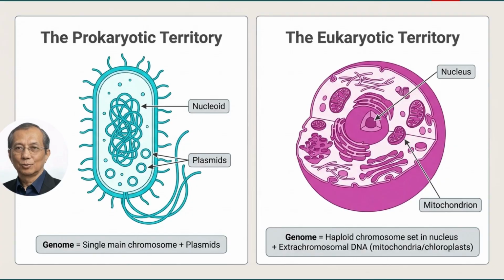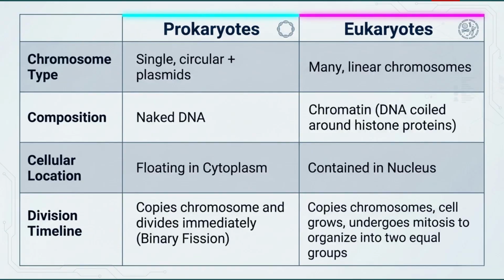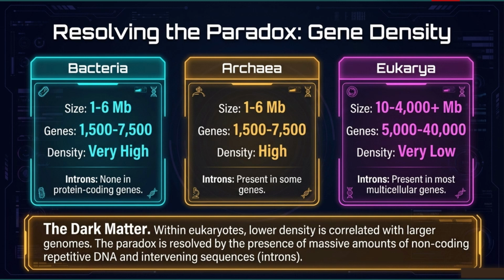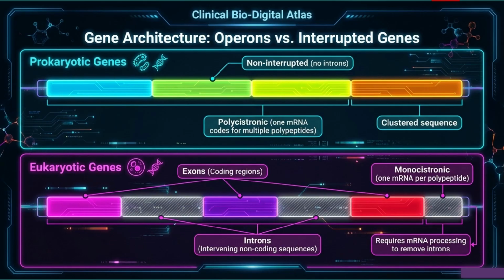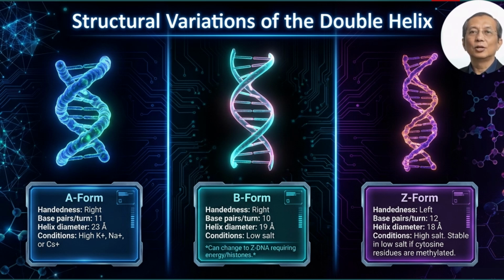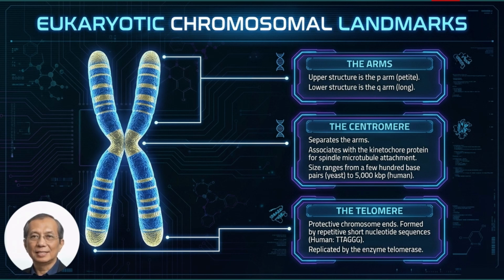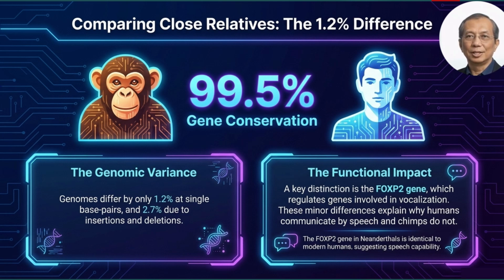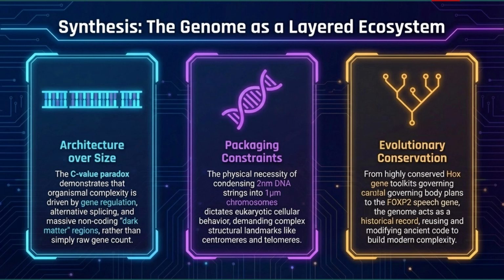Genomic Architecture and Evolution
This video describe the basic understanding of genome in organisms.